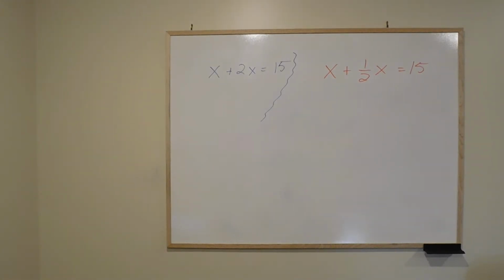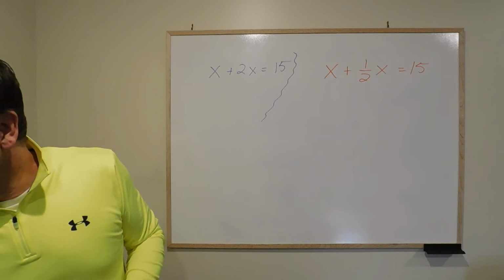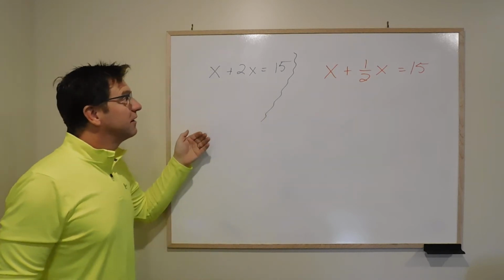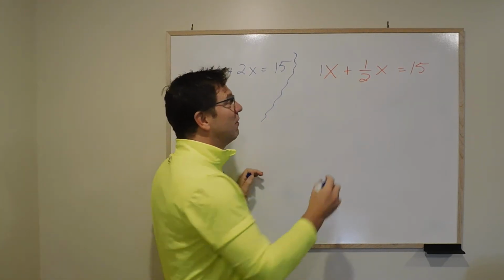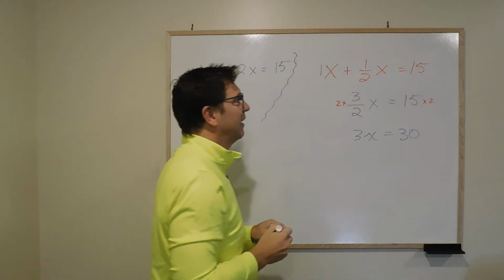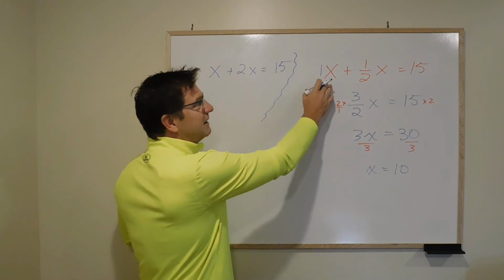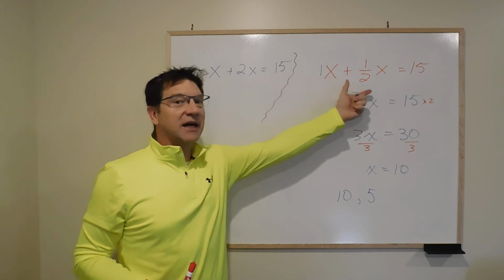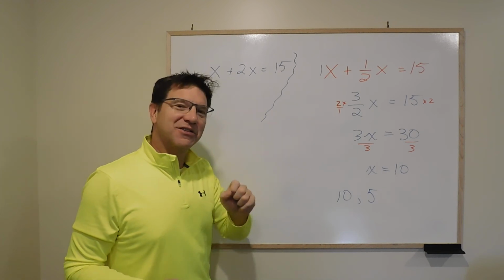Week 9a slide 9